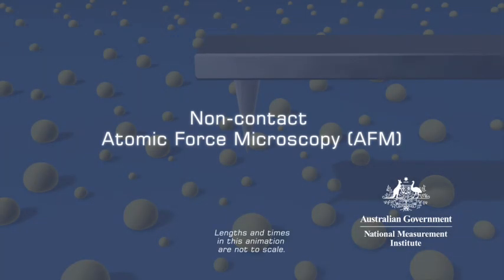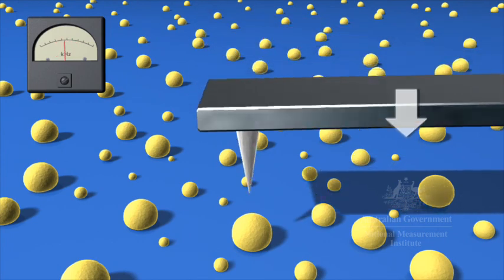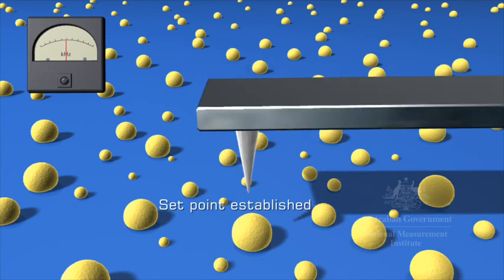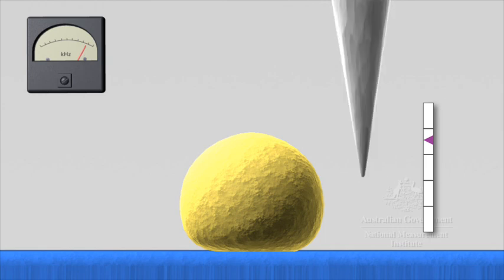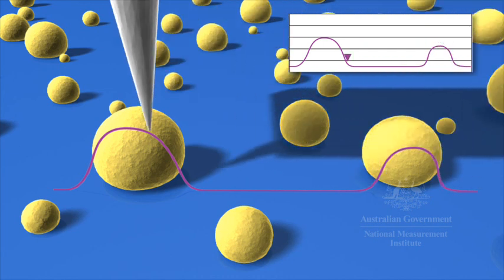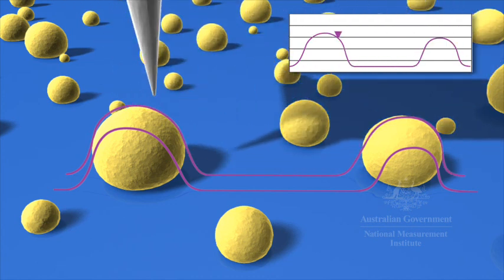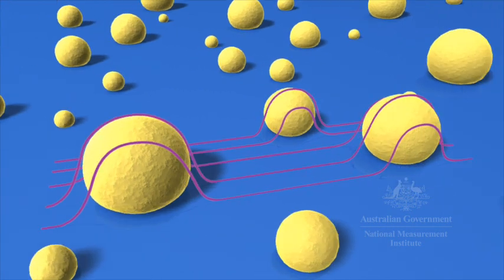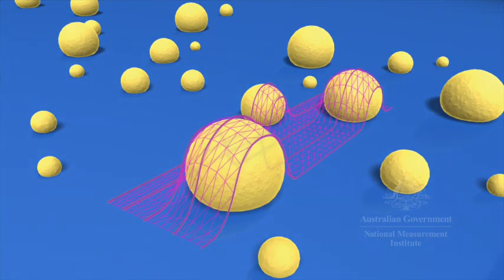AFM_animation_Vo02.wmv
Animation created by MAGIPICS for the National Measurement Institute (Australia), illustrating the principle of Atomic Force Microscopy.